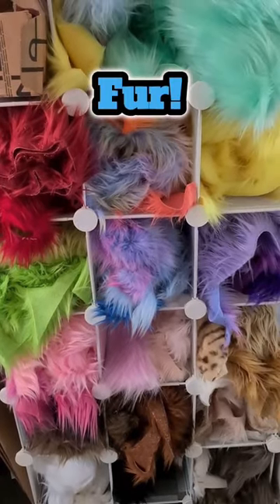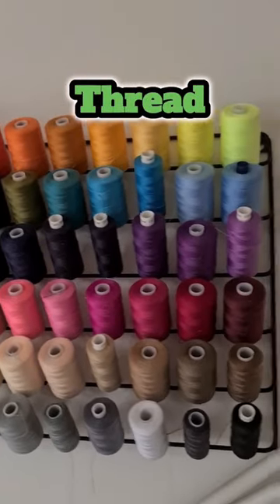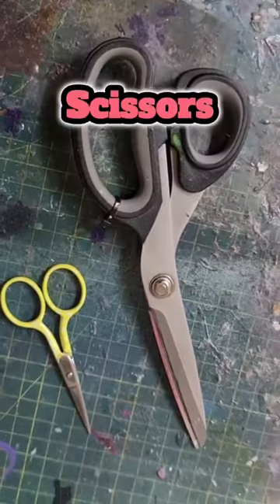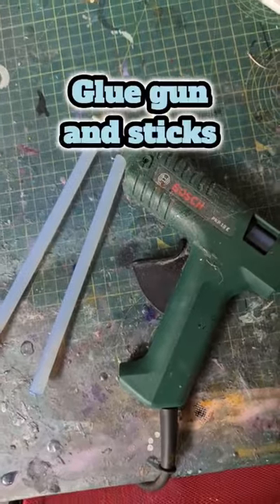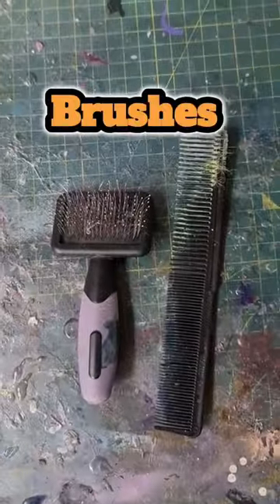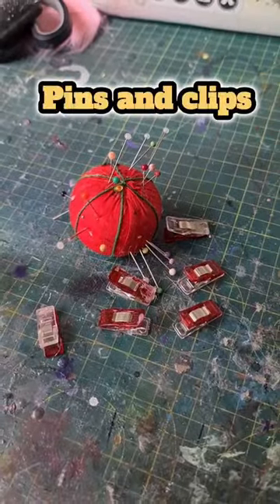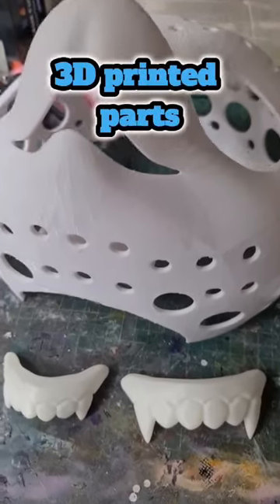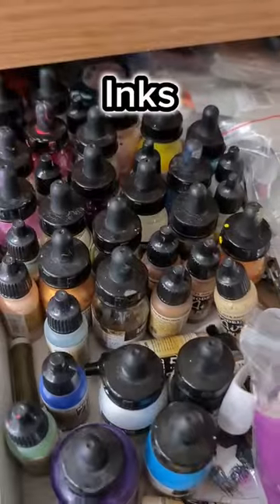Fursuit making supplies! How to make a furry head!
Basic supplies to make a fursuit! fursuit making supplies!